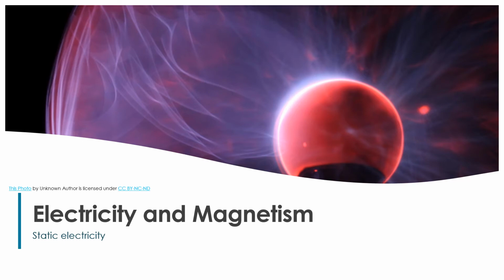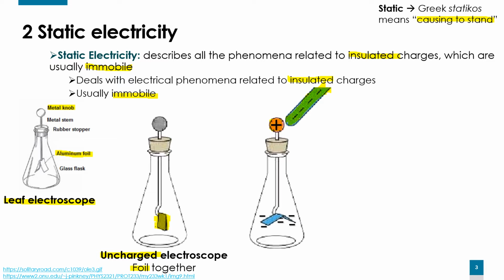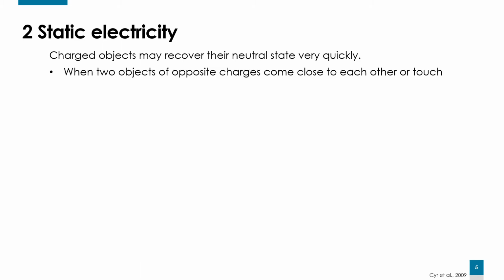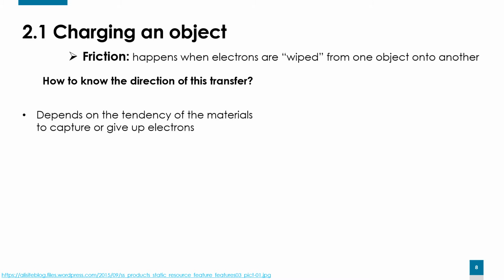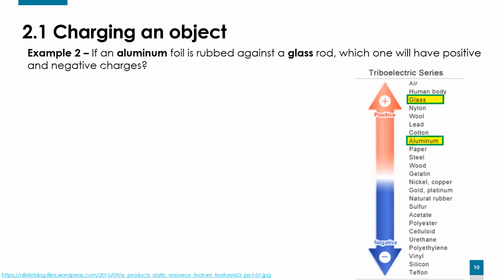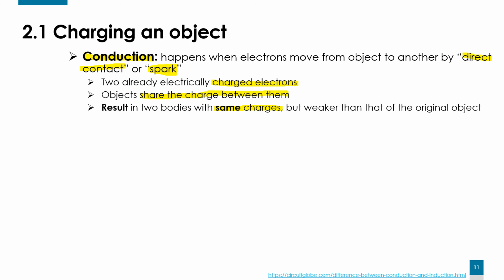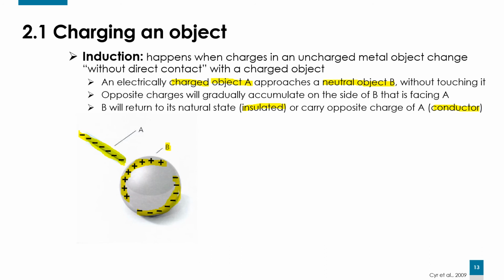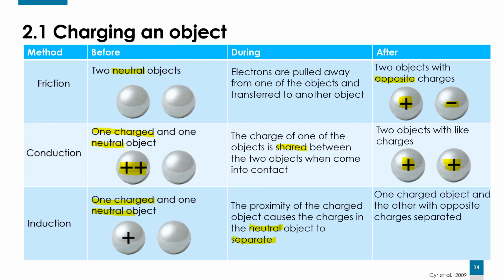Static electricity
In this video, we explore more about the concepts of static electricity, such as insulated and circuit charges, electroscope experiment, electrostatic discharge, friction, conduction, induction, triboelectric series.